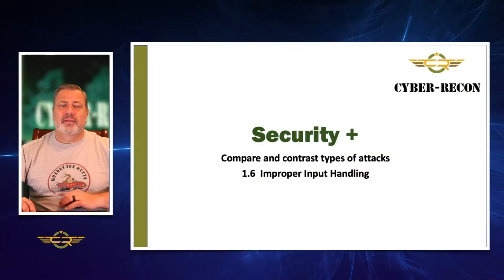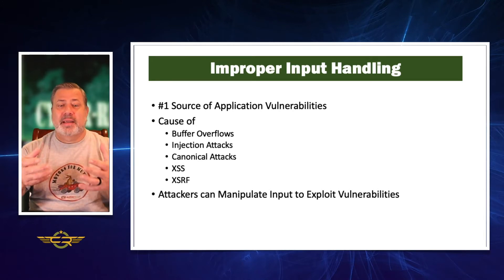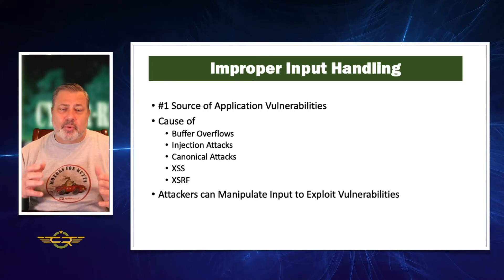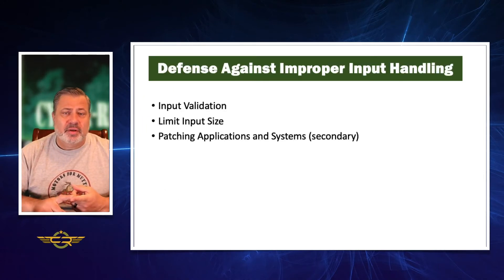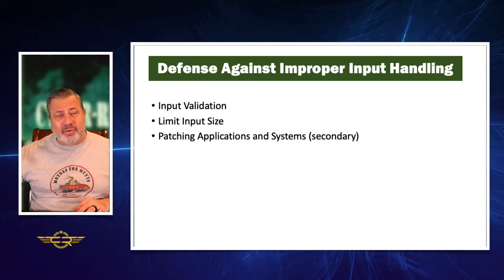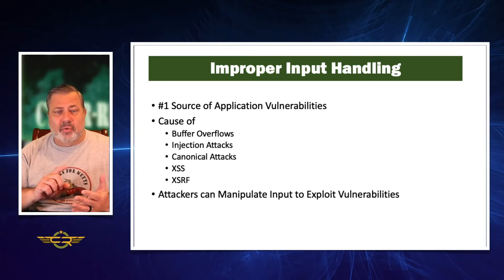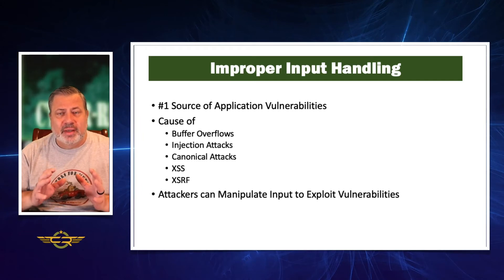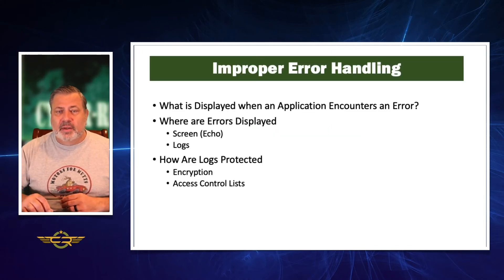Security + 1.6 Input and Error Handling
Welcome back to another video. Today were going to be talking abput Imput and Error Handling as the title suggests. This is an easy trick to fall for. we all miss punctuation from time to time but follow along as we help you fix your minor mistakes.

Join us as we take the month of May 2020 to prepare you for the Security+ exam in these videos were going to break down everything you're going to need to know to get your CompTIA certification.